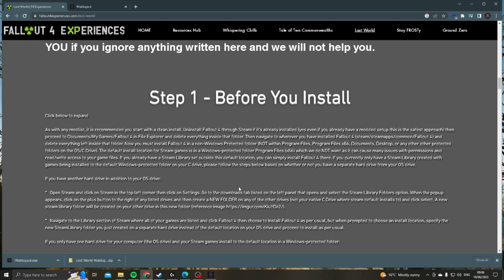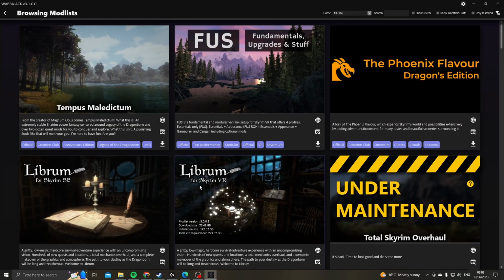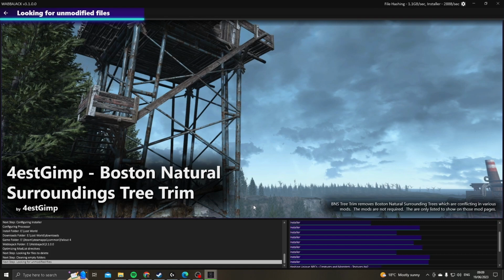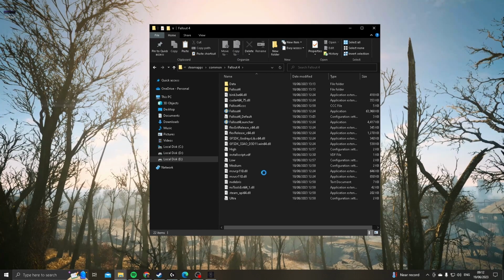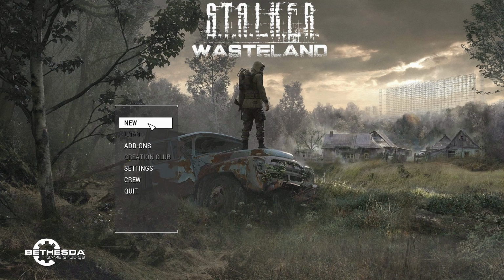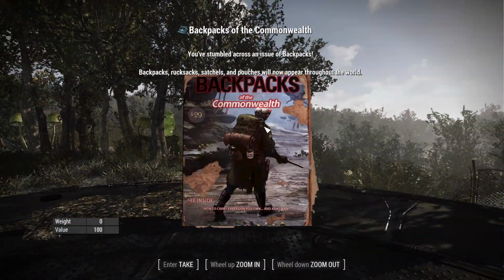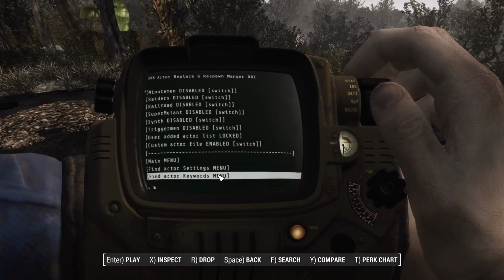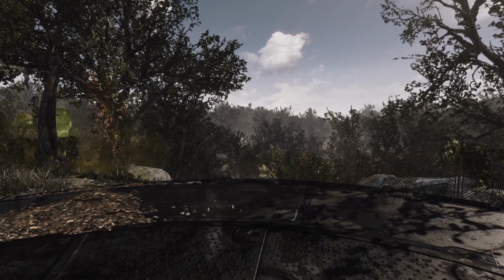How to install Fallout 4 | Lost World 2.0 | Setup Walkthrough | Installation Guide | 2023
MORE THE ALPHA FOX